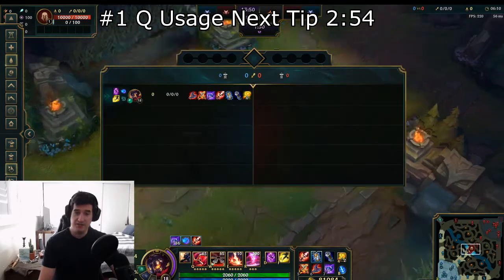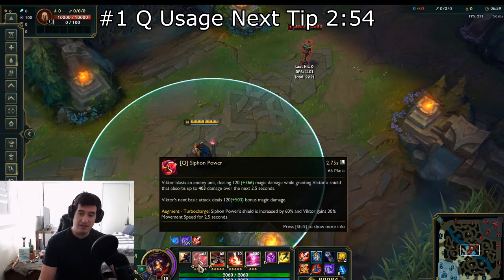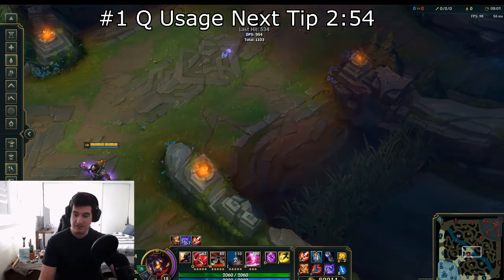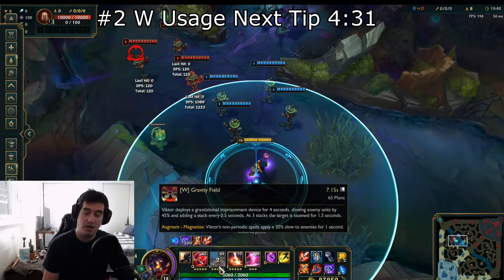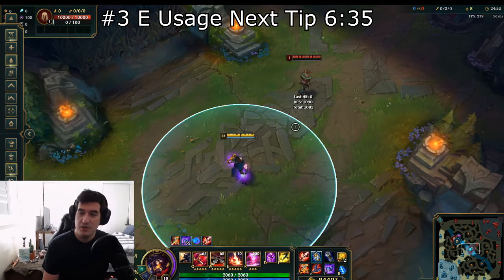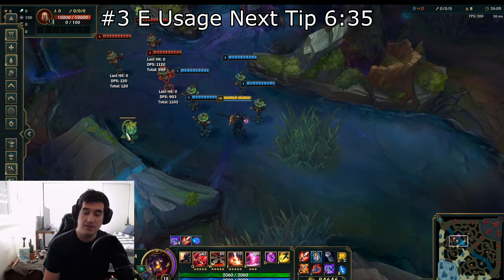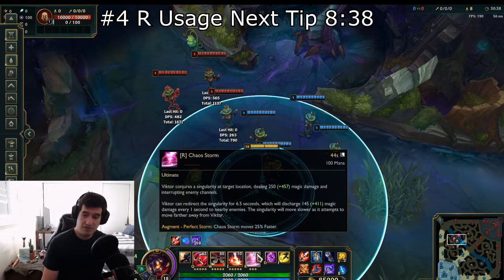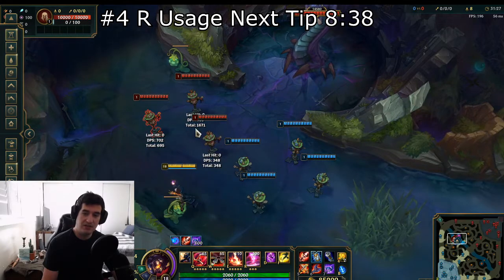5 Tips Every Viktor NEEDS To Know! League of Legends Viktor Guide Season 10 2020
Put together some tips for new Viktor players! Open to all feedback and critique.